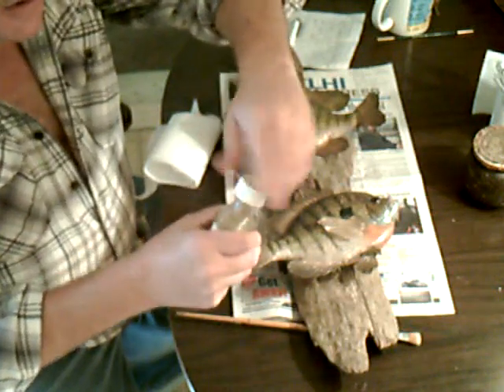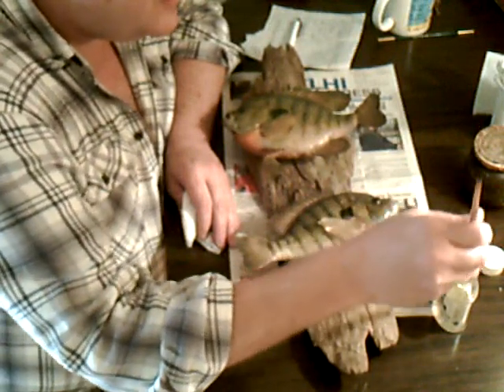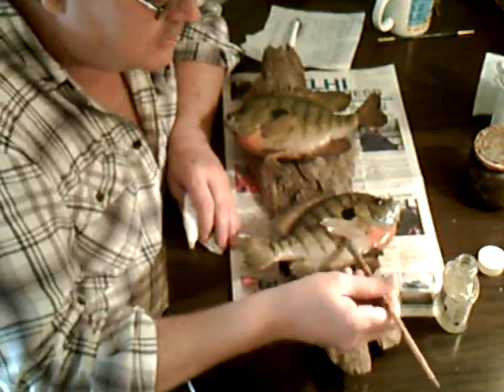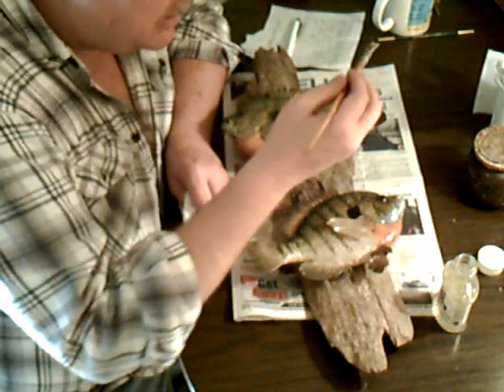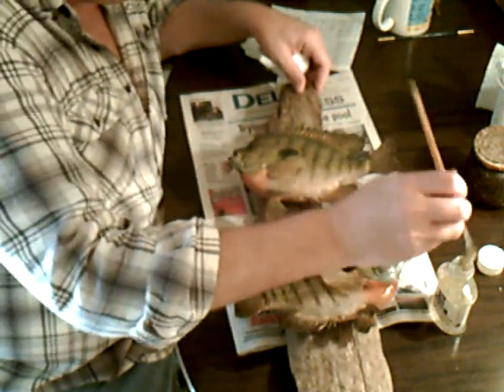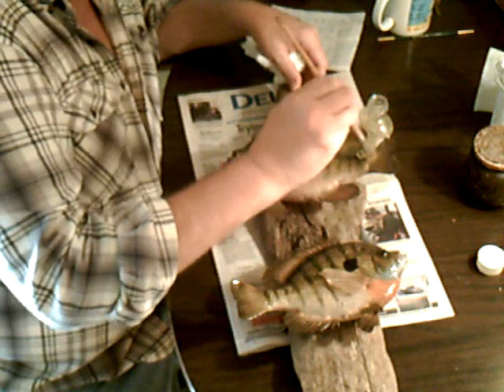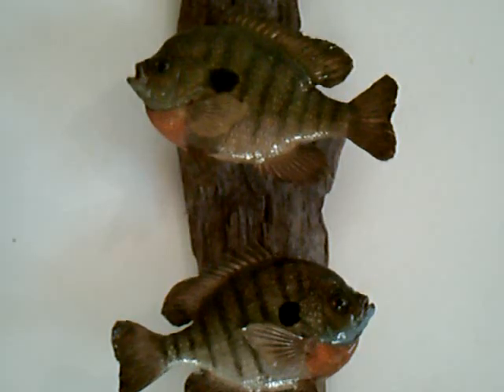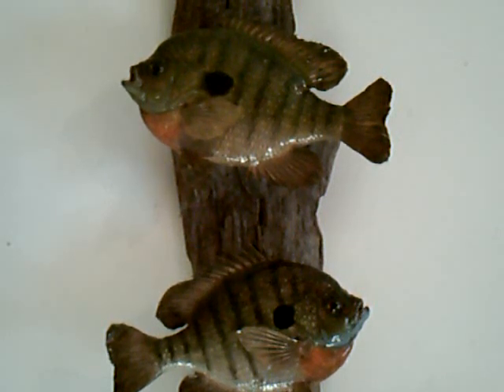Painting BLOOD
A distinct technique used in the field of taxidermy by bringing back the life in a piece of work thru painting.